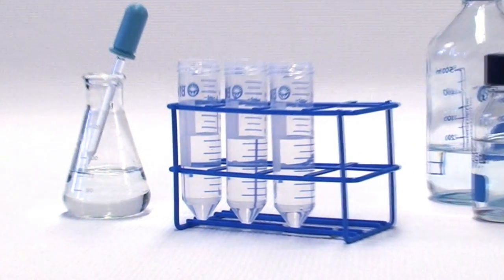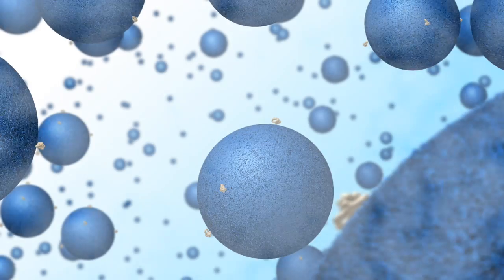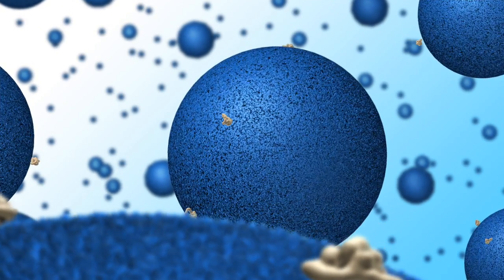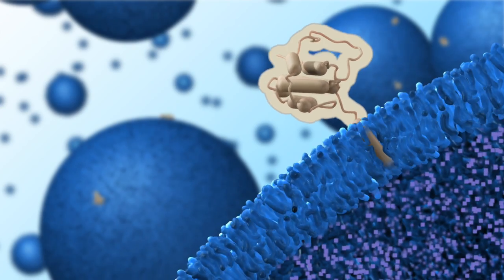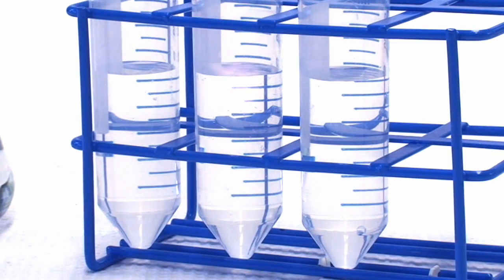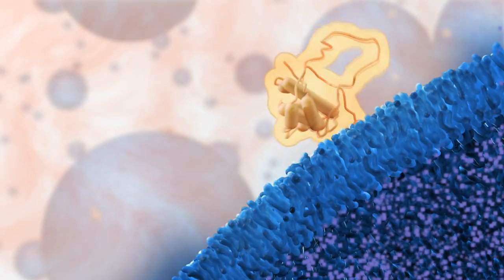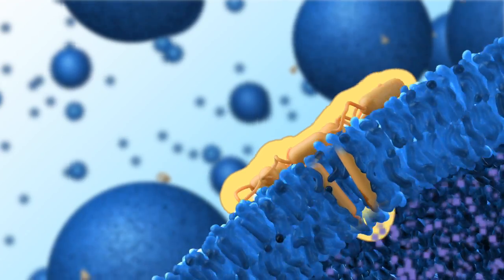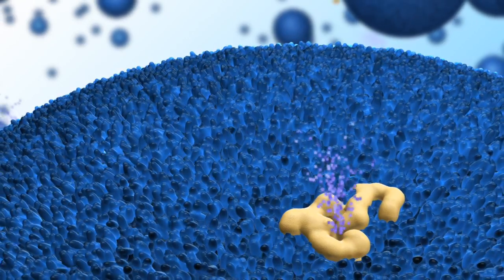Anti-Apoptotic Bcl-Xl Protein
The Hill Lab at Johns Hopkins University studies mainly protein-membrane interactions, mitochondrial biogenesis and disease. Part of their research focuses on the anti-apoptotic protein Bcl-Xl.